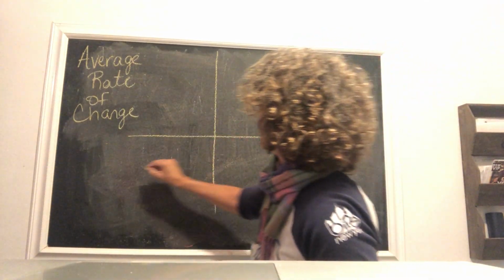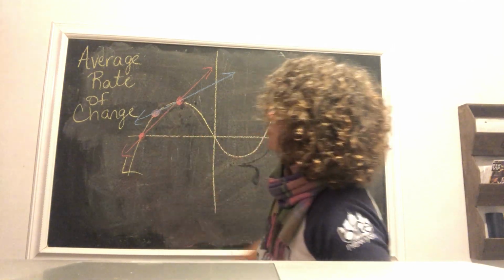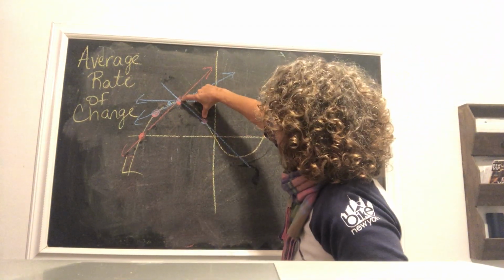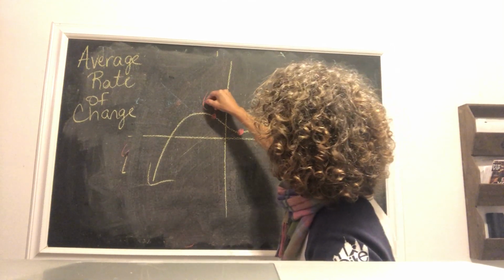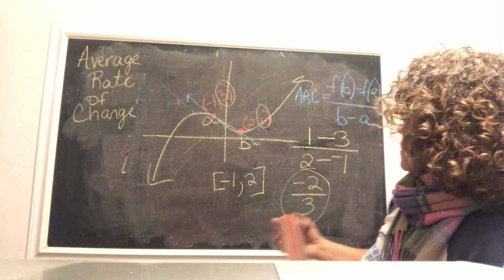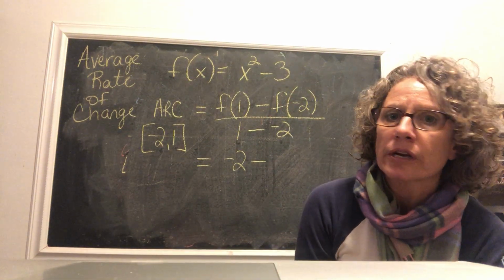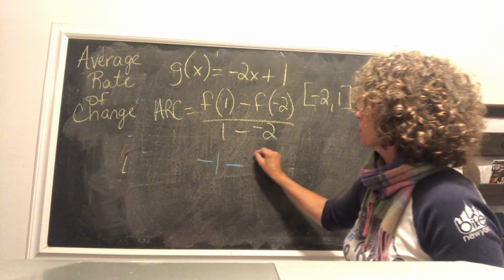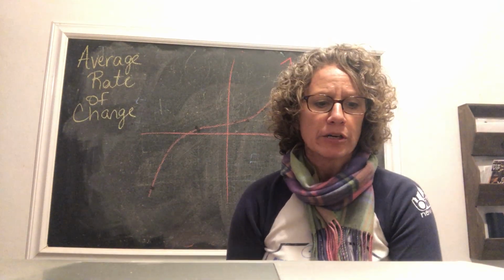Average Rate of Change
Lesson showing how the average rate of change of a function is calculated.  Instantaneous rate of change and velocity is connected to the lesson.  Meant for Algebra 2 students who will advance to Calculus and may be simultaneously taking Physics.